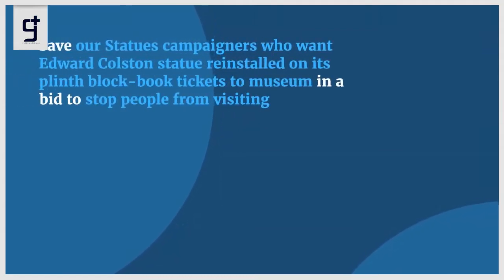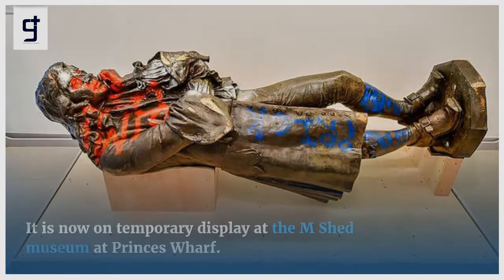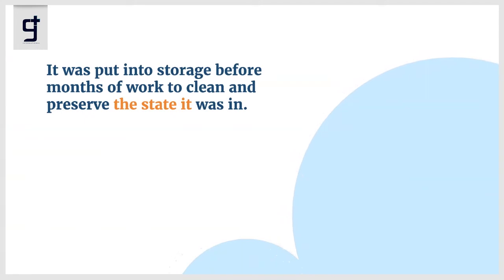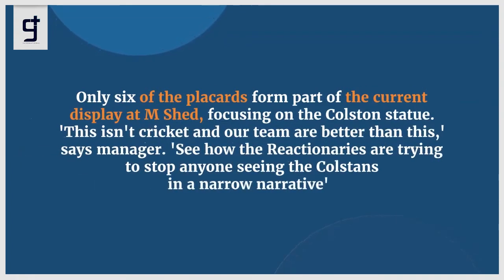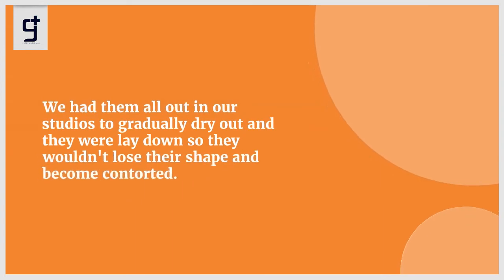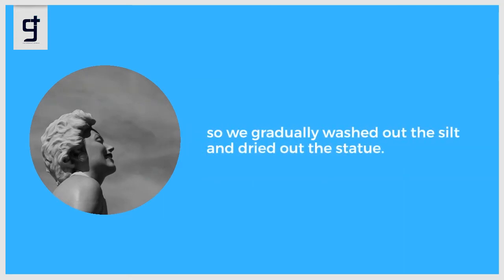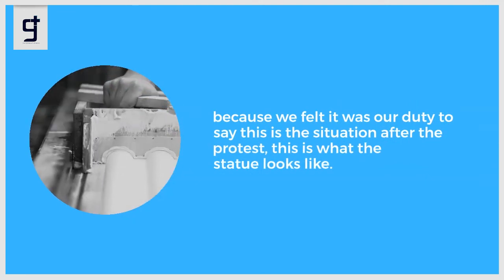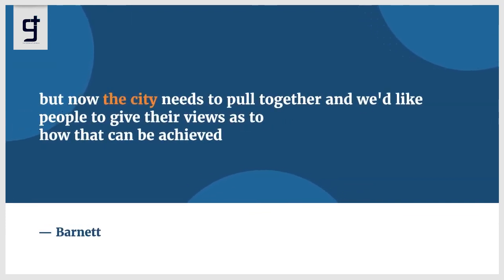'Save our Statues' campaigners who want Edward Colston statue reinstalled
Save our Statues campaigners who want Edward Colston statue reinstalled on its plinth block-book tickets to museum in a bid to stop people from visiting

The bronze figure of the 17th century slaver was pulled down from its Bristol plinth last June. It is now on temporary display at the M Shed museum at Princes Wharf. Campaigners who want it reinstalled are block-booking tickets to its new home.
The bronze memorial had stood in the city since 1895, but was pulled from its plinth last year. It was put into storage before months of work to clean and preserve the state it was in. Hundreds of people that had attended the protest laid their placards around its empty plinth.
Only six of the placards form part of the current display at M Shed, focusing on the Colston statue. 'This isn't cricket and our team are better than this,' says manager. 'See how the Reactionaries are trying to stop anyone seeing the Colstans in a narrow narrative'
'That meant air drying them. We had them all out in our studios to gradually dry out and they were lay down so they wouldn't lose their shape and become contorted.
'With the statue itself, the metalwork is pretty robust but it had been damaged by the scraping along the pavement and a couple of pieces are missing from it.
'There was a wax layer originally on the statue with paint on top of that, so we gradually washed out the silt and dried out the statue.
'We had to be very careful as it dried out that the wax layer didn't dry and fall off, taking the paint with it, because we felt it was our duty to say this is the situation after the protest, this is what the statue looks like.'
Mr Barnett described the display as 'work in progress' but it was important to quickly provide context to what happened, including the controversy that had surrounded the statue for decades.
'There has been this disagreement, people have differing views about the situation but now the city needs to pull together and we'd like people to give their views as to how that can be achieved,' Mr Barnett added.